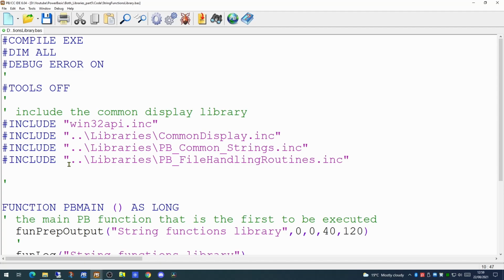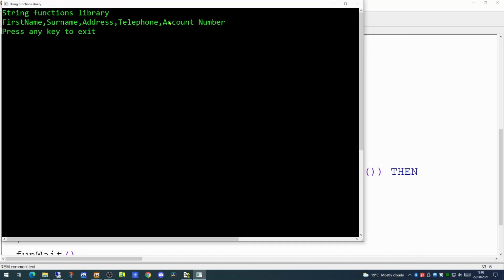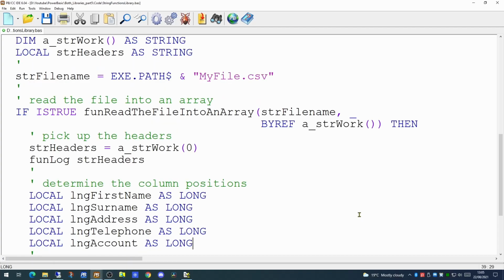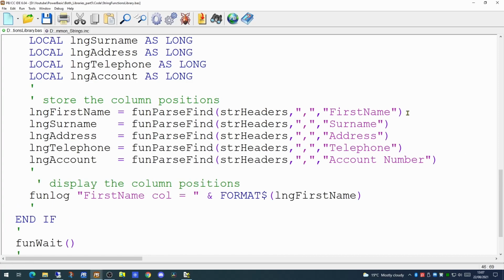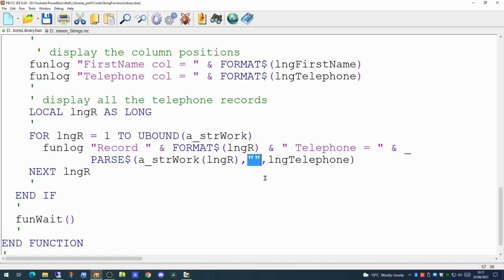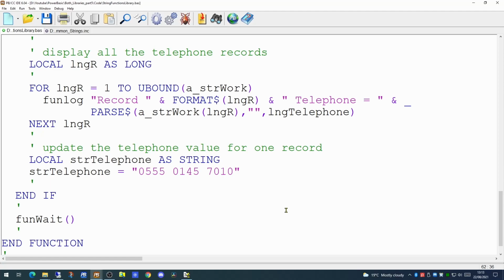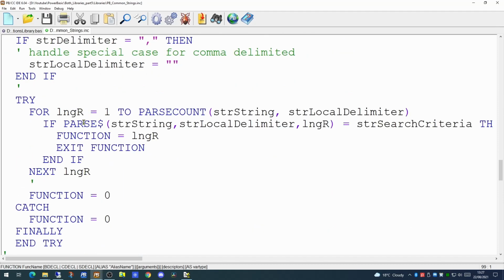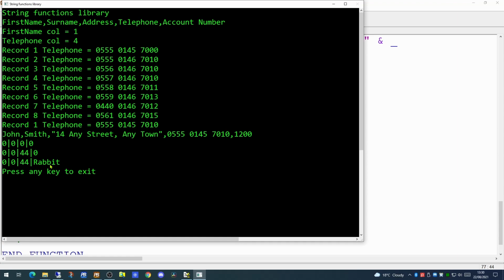PowerBasic Snippets - Tutorial on Libraries (Advanced String Parsing) part 5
In this series of videos, which are aimed at those who have never coded in PowerBasic before, I cover one element of the language or programming - today it's covering the use of a library for advanced string parsing.